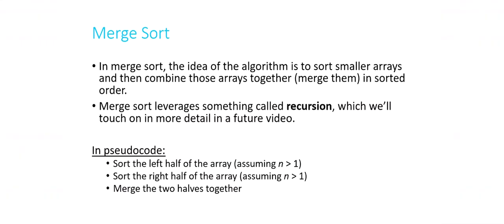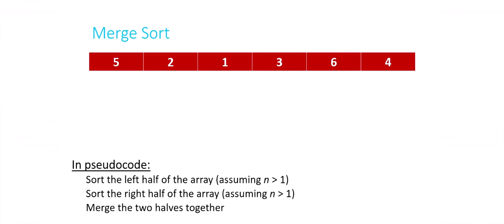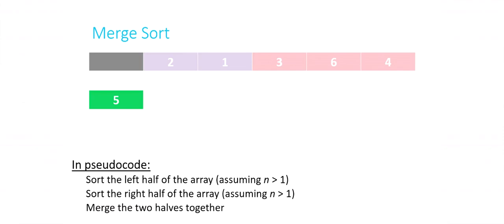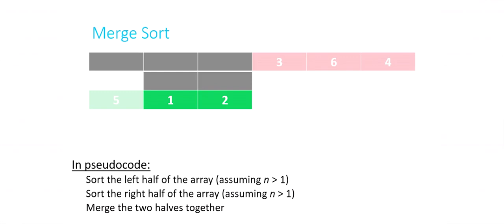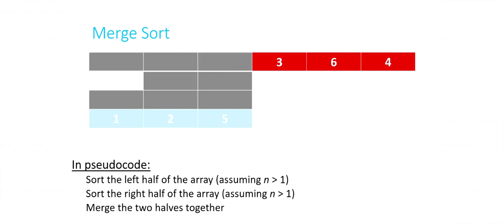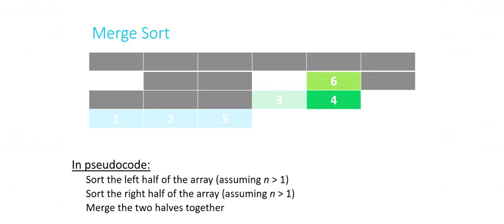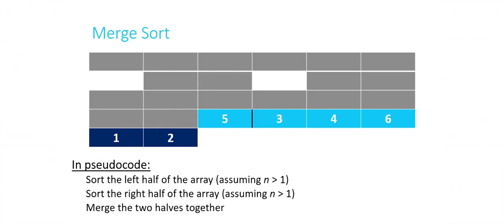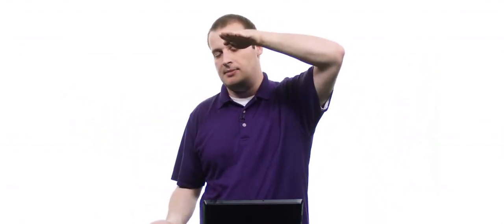25 - CS50 - algorithms - merge_sort